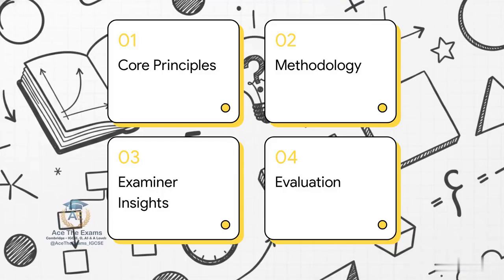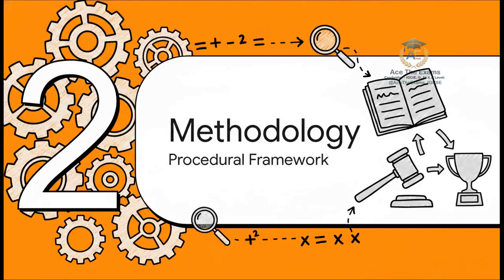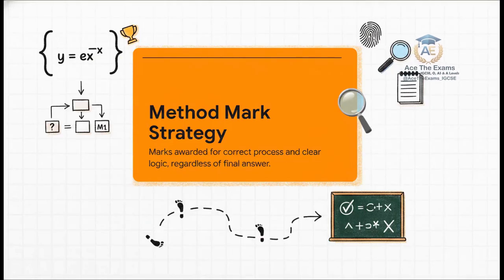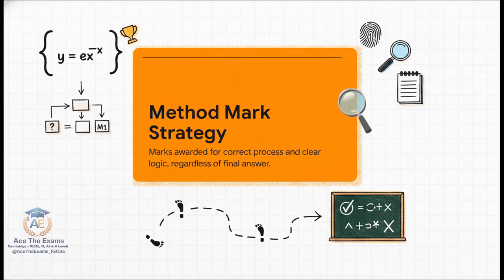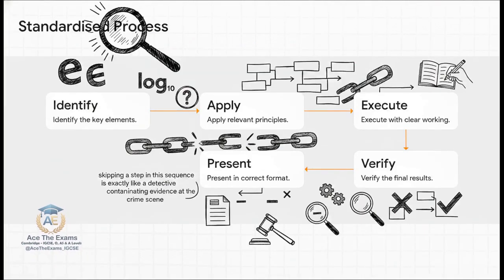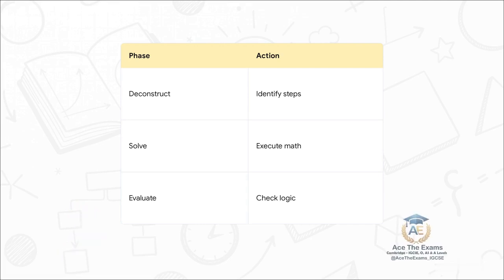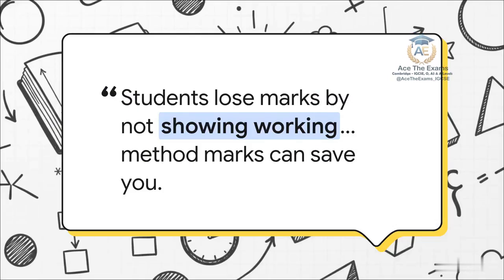Logarithmic and exponential functions laws of logarithms Mathematics 9709 AS and A Level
Welcome to Ace The Exams! In this comprehensive structured lesson, we master: Logarithmic and exponential functions laws of logarithms Mathematics 9709 AS and A Level.

📚 What You'll Learn in This Video:
- Clear explanations of Logarithmic and exponential functions laws of logarithms Mathematics 9709 AS and A Level